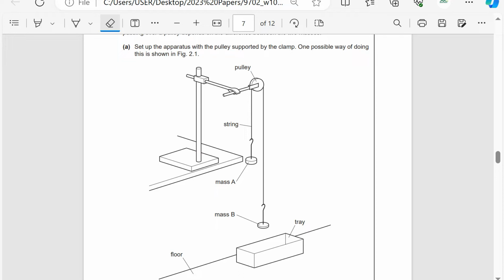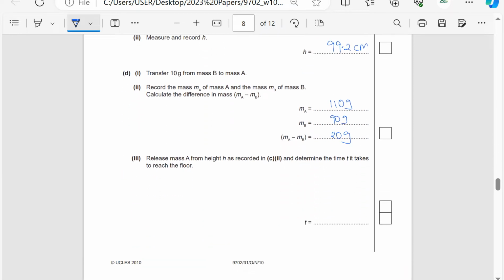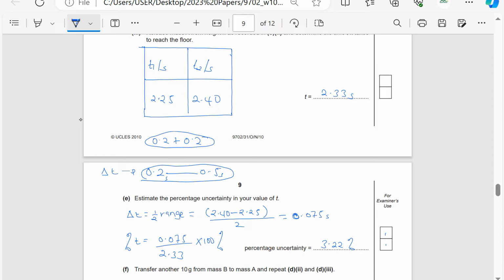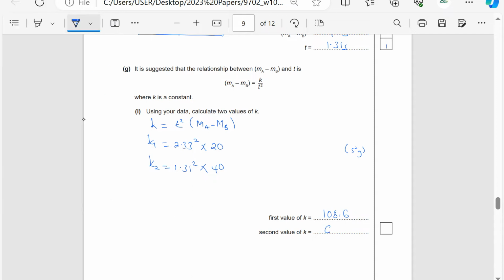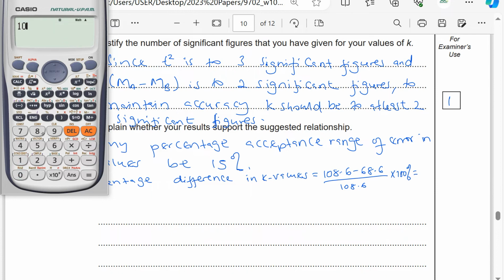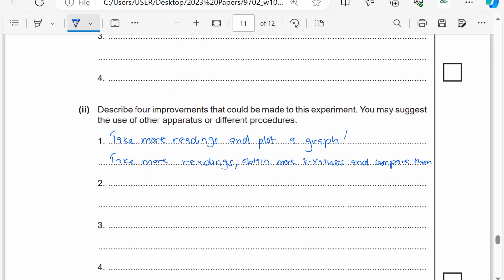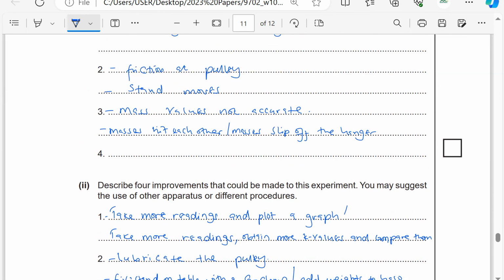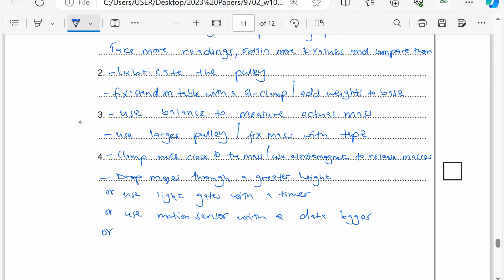CAIE Advanced Practical skills PHYSICS 9702 paper 31 Oct/Nov 2010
In this video you will learn how to present your answers to Question 2 of Paper 3. Find the question paper and obtain the apparatus then follow my video just to make sure your work flows like that demonstrated in the video.